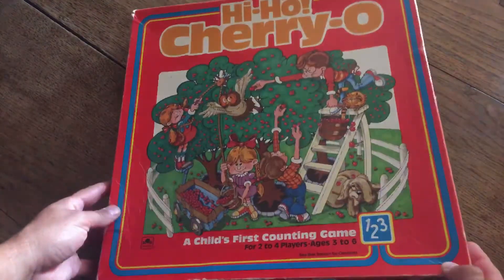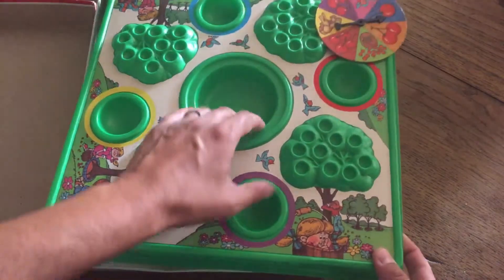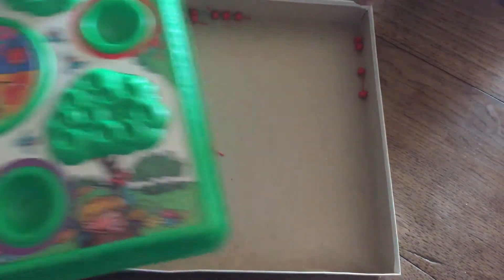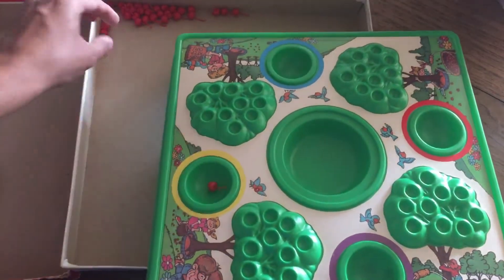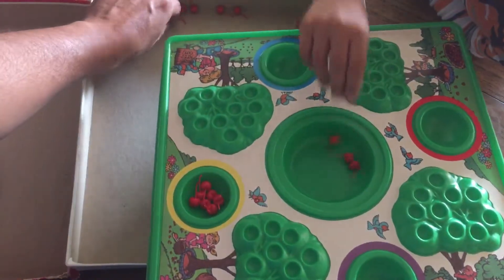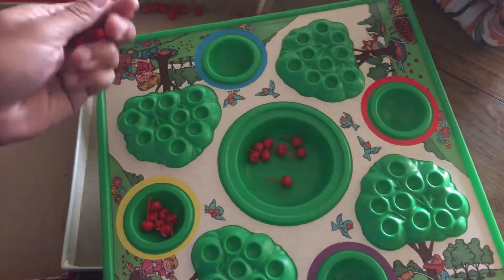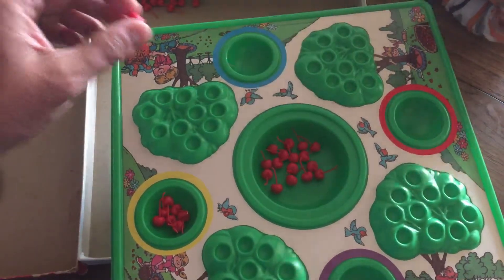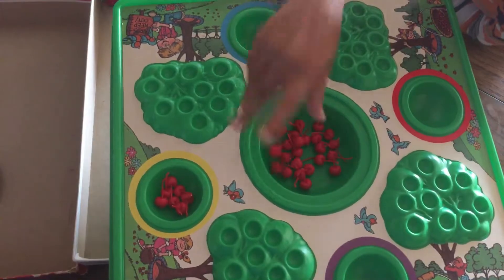Hi-Ho! Cherry-O, 1985, 2 of 3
What's inside? Let's see...